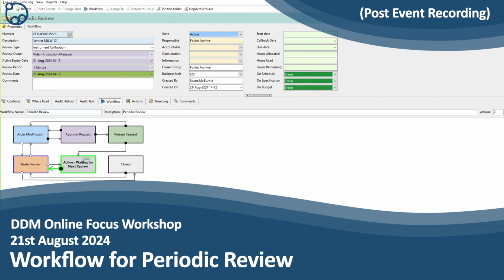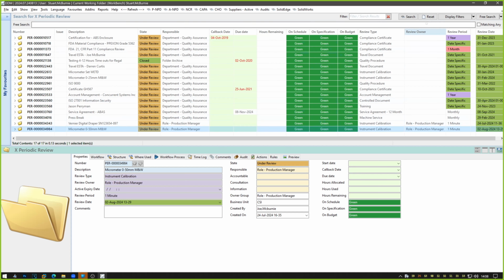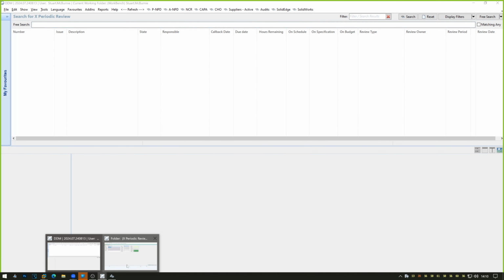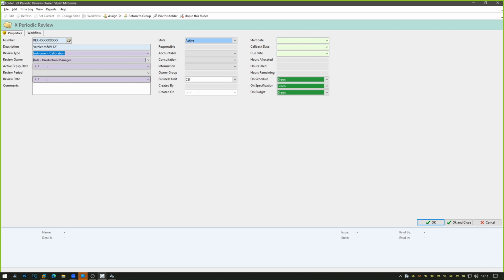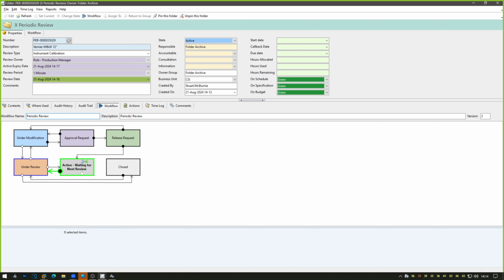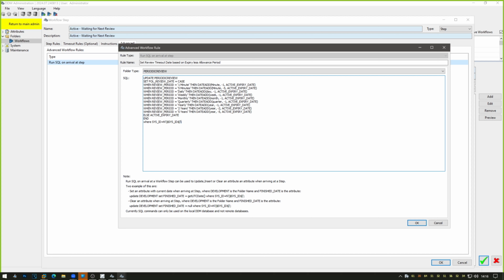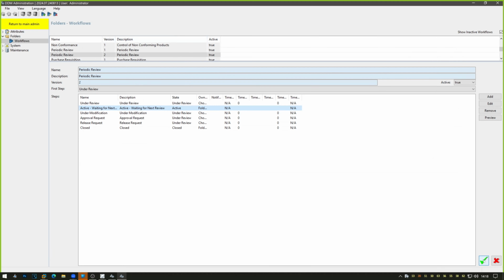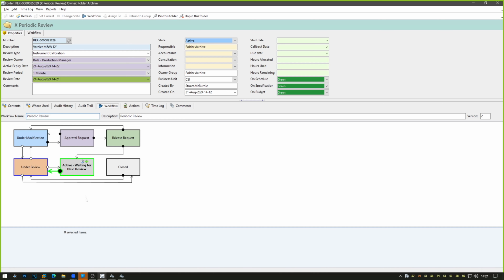DDM Focus Workshop - Workflow for Periodic Review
21st August 2024